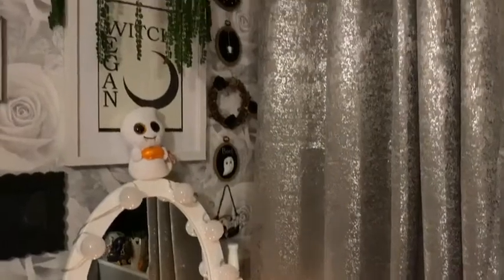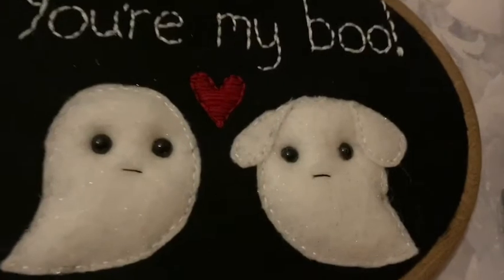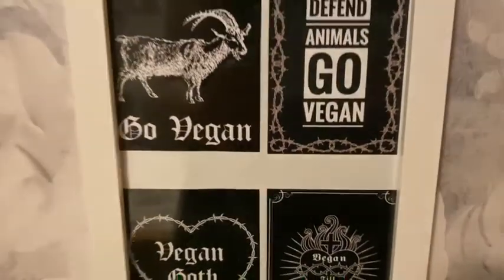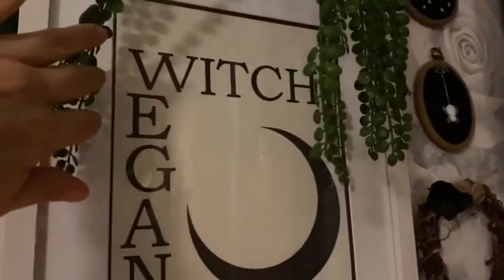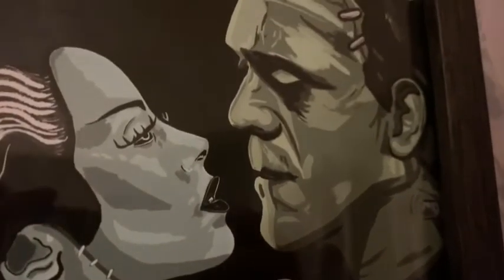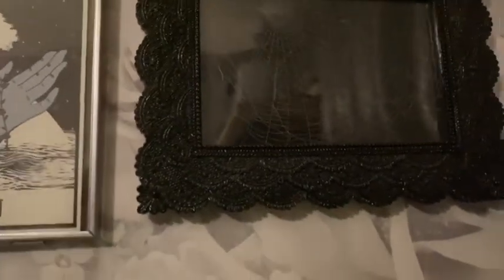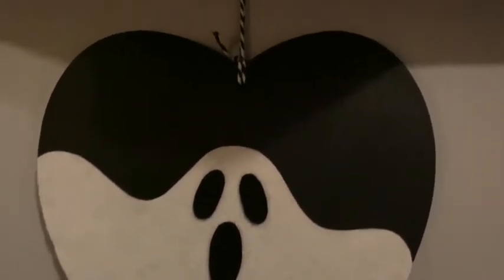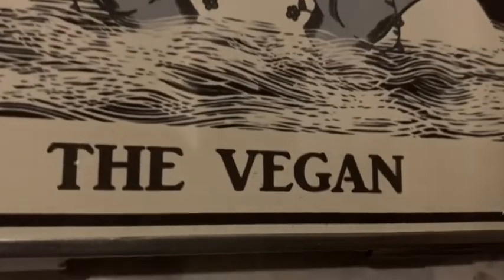Supporting small businesses / Gallery wall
Hello pumpkins 🎃 🧡🖤

Today’s video is a requested one.
To show you a bit more of an in-depth look at my gallery wall collection.

I am a great believer in supporting small businesses. All my prints, hoops, plaques come from businesses that I have found via Instagram or Etsy.

These companies work so hard and deserve our support. If I can help, even in a small way, in getting their businesses out there, I’m more than happy to do so.

I have linked the Etsy shops / Instagram handles below so you can check out their fantastic work yourselves.

Hope you enjoy this video. Please let me know down in the comments what piece you liked the most and tell me about you’re collection if you have one. Would love to hear about them.

See you Friday 💋🖤🧡